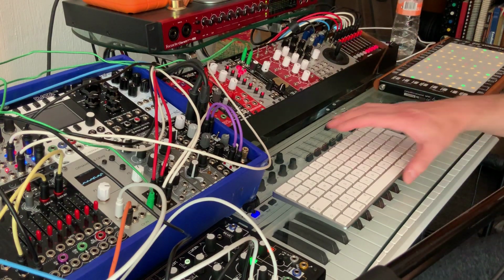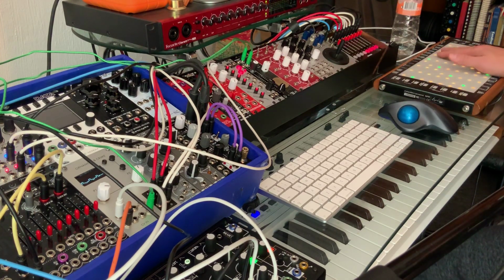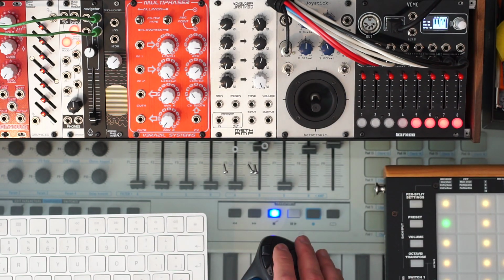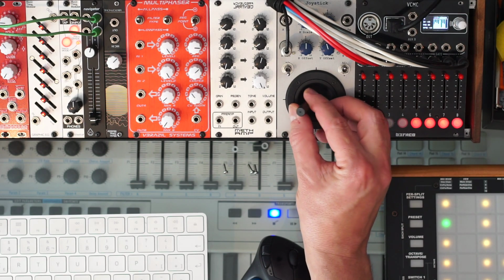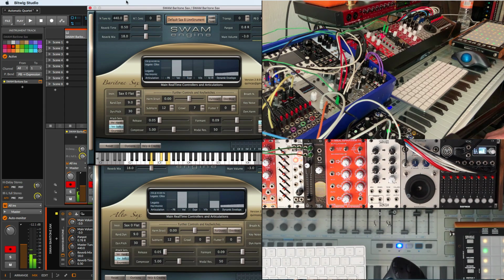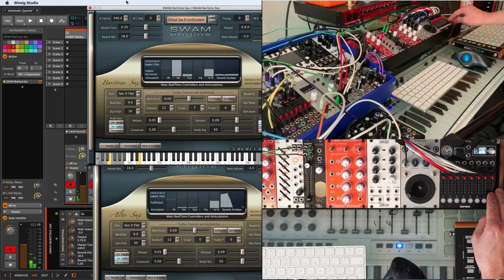Automatic Sax Quartet - SWAM, VCMC and Bitwig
So I wanted to hear what a Sax quartet arrangement made randomly by my modular would sound like...

Stay Noisy!